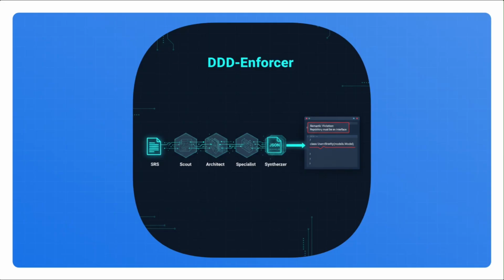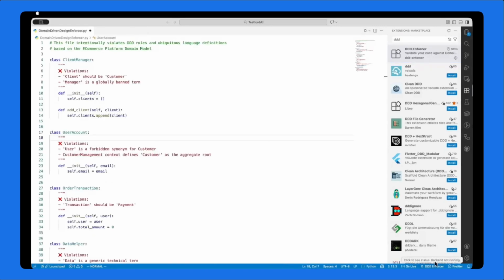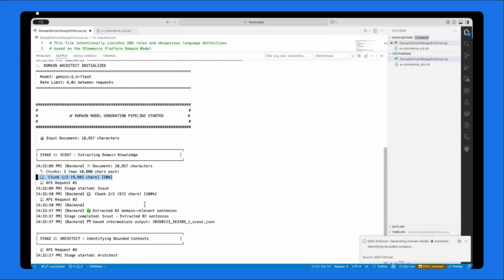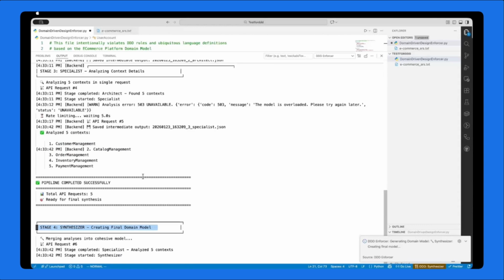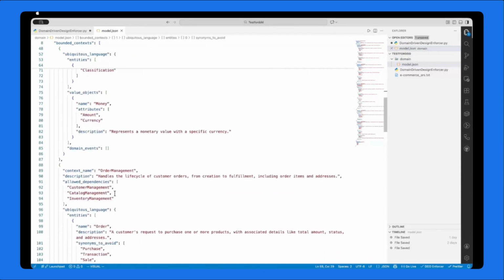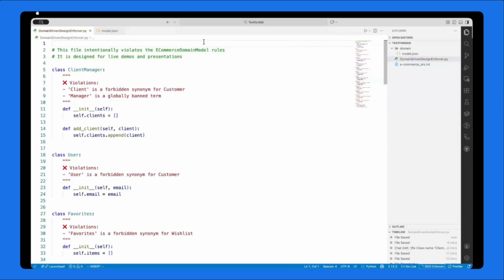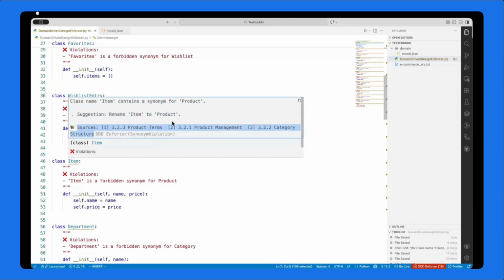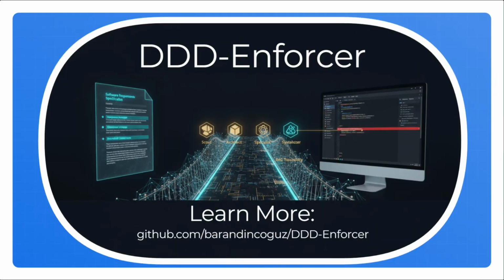SENG 472 Course Student Project Demo: Domain-Driven Design (DDD) Enforcer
Colab Notebook link: To acces the code, become an AI SAGE member.
RELATED LINKS
TUTORIAL CONTENT
🚀 Proud to share a groundbreaking student project demo from Murat Karakaya Akademi: Introducing DDD-Enforcer!

🎓 Developed within the scope of the SENG 472 – LLM Powered Software course, Ahmet Baran Dinçoğuz and Ali Kendir have created a system that protects Domain-Driven Design (DDD) principles using the power of AI.

🏗️ In software architecture, "Domain Model Degradation" is a primary driver of technical debt. When Ubiquitous Language and Bounded Contexts are violated, system complexity often spirals out of control. DDD-Enforcer steps in to solve this by providing real-time architectural enforcement directly in the development environment.

🧠 Key Technical Highlights:
🔹 Hybrid Analysis: Combines Abstract Syntax Tree (AST) inspection for static analysis with the semantic reasoning of Large Language Models (LLMs).
🔹 Multi-Agent Architecture: Utilizes a four-stage agent system to automatically extract domain models from SRS-related documents.
🔹 RAG Pipeline: Implements Retrieval-Augmented Generation to ensure robust requirement traceability.
🔹 Performance: Achieved 100% detection accuracy across 15 violation cases with an impressive average latency of just 4.49 seconds!

🔍 What DDD-Enforcer Delivers:
✅ VS Code Extension — Real-time DDD enforcement during the coding process.
✅ SRS-Driven Model Extraction — Translates requirement documents into structured architectural models.
✅ Noise-Robust RAG — Maintains 76.8% Top-1 accuracy even under complex, noisy conditions.
✅ Automated Workflow Potential — Preliminary results for the MVC Test Orchestrator suggest a future for automated testing.

🎥 Watch the full project demo and technical deep dive on my YouTube channel. Join the Murat Karakaya Akademi community for more advanced AI engineering tutorials and innovative projects!

👨‍💻 Team Members: Ahmet Baran Dinçoğuz, Ali Kendir
📚 Course: SENG 472 – LLM Powered Software
📄 Deliverable: Final Report & Project Demo
📅 Date: January 2, 2026

👏 Congratulations to the team for this sophisticated hybrid approach to maintaining software integrity!